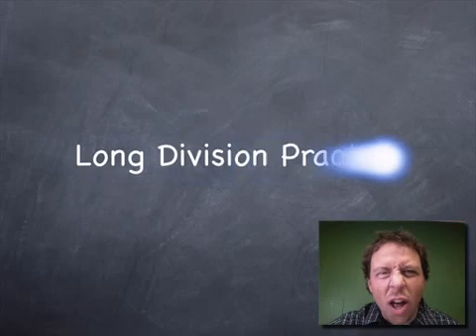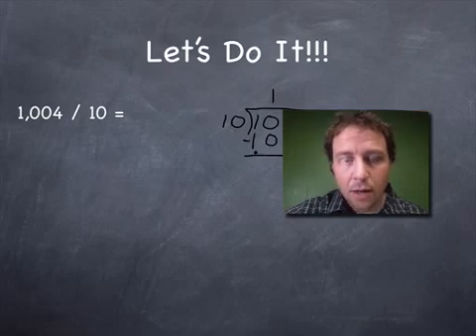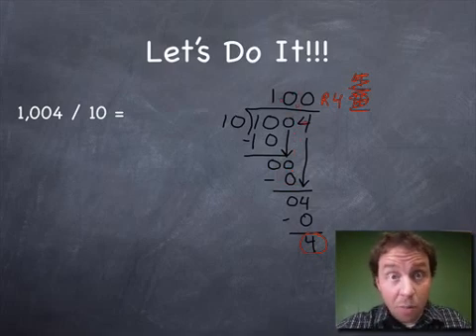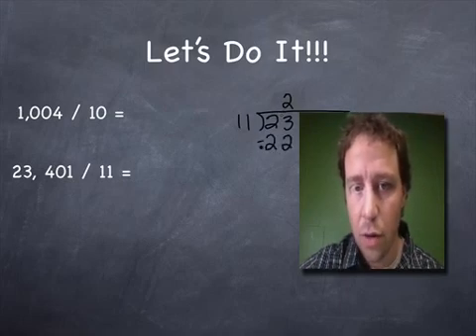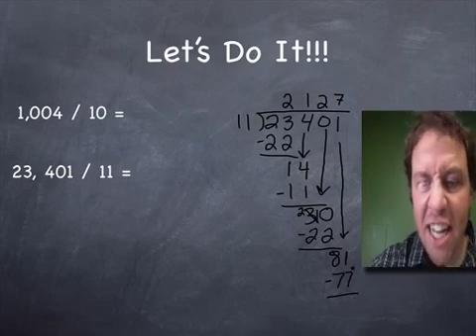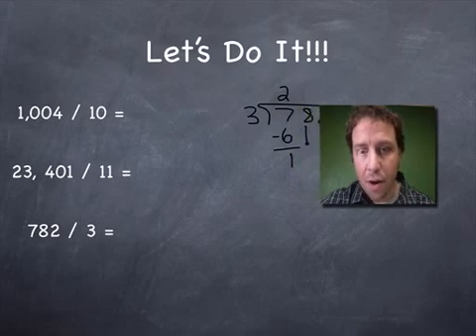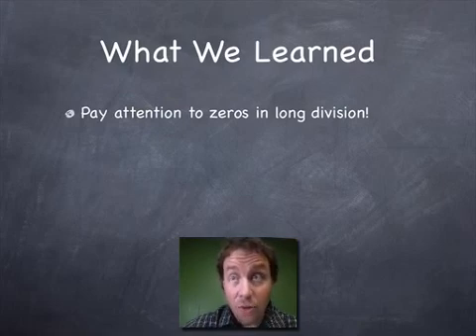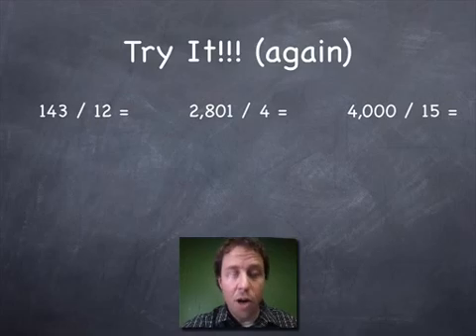Long Division Practice (with Mr. C)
Mr. C does some long division practice problems with you and also covers an important concept that he missed in his last video (sorry...)! It is important that you know your multiplication tables in order to understand this lesson!!!